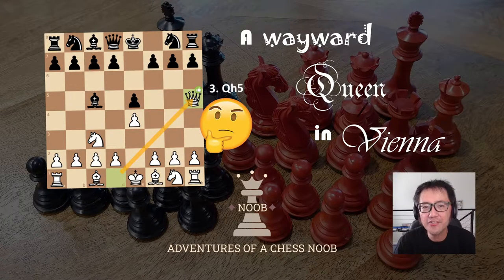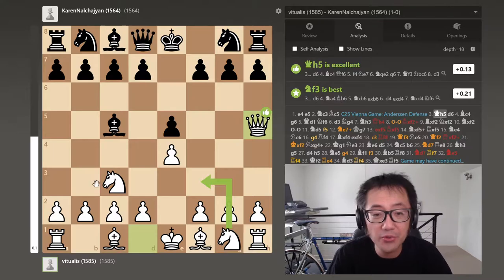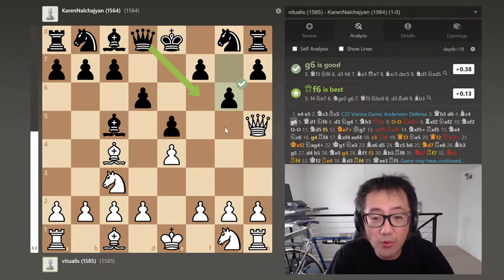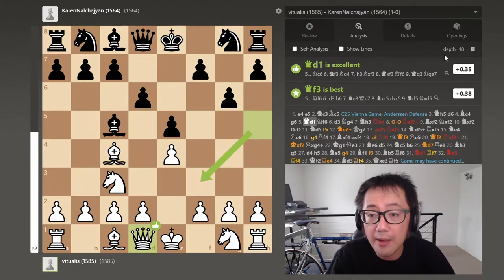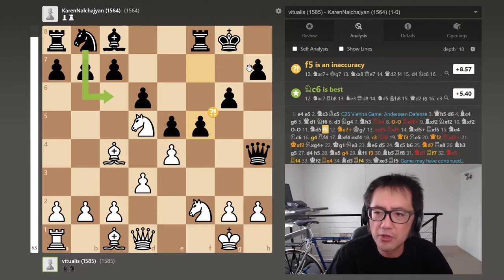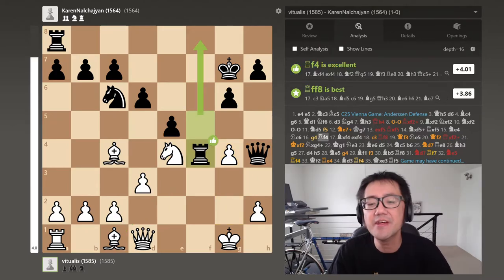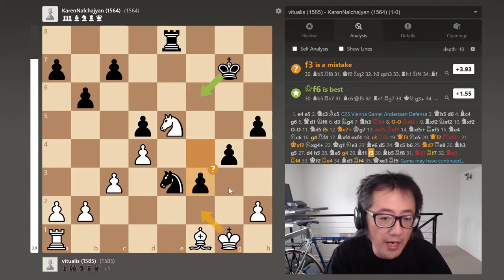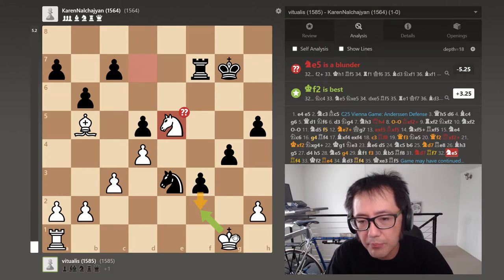Vienna Game | a WAYWARD queen!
Today, I played a super fun dynamic line in the Vienna Game!  I normally play 30 min games, and this was a rapid 10 min game so there are tons of errors from both my opponent and me.  In this game, I played a "wayward queen", that is, an early Qh5.

In the Anderssen Defense line of the Vienna Game, the goal of Qh5, or the wayward queen, on move three is to induce a potential future weakness in the opponent's kingside pawns.  Careless play by black can also result in early catastrophic material loss, or even a scholar's mate, though this is much less likely to occur once the opponent is above 1000 ELO.

The interesting thing about this line is that it is objectively good for white, even though the regular Wayward Queen attack is objectively slightly bad.